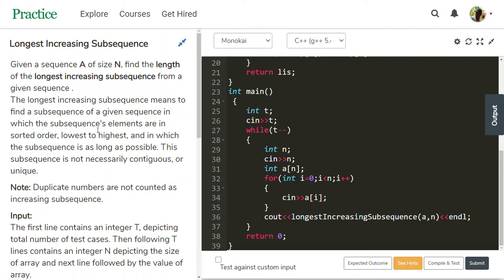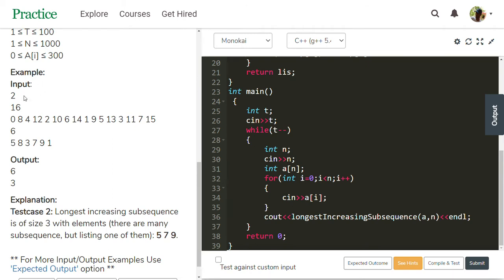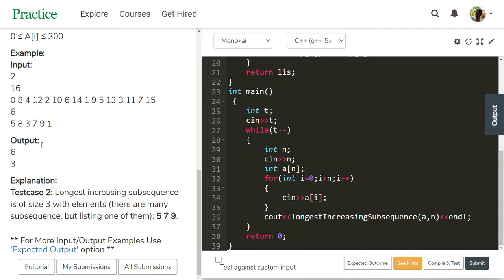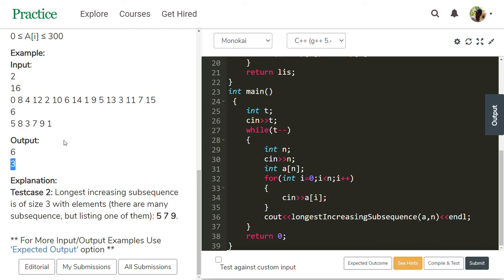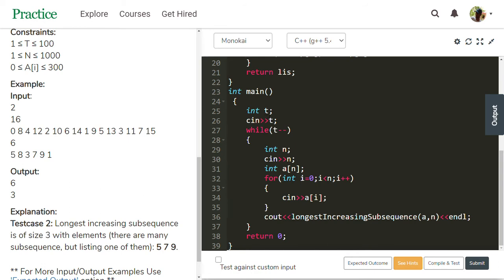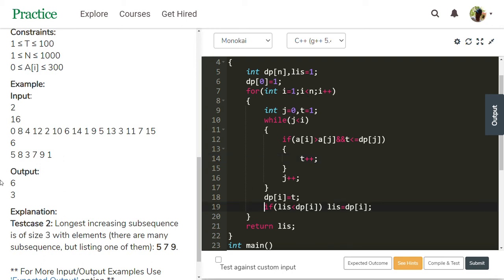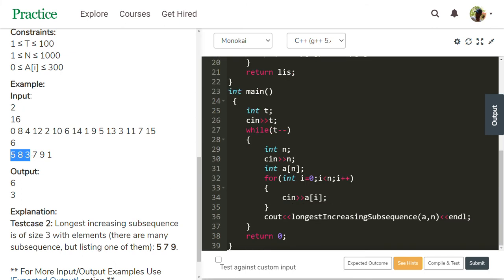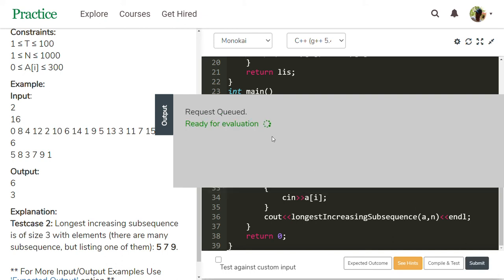Longest Increasing Subsequence | Nataraja Murthy | Program #75 | Stay Safe and Code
Explanation about "LONGEST INCREASING SUBSEQUENCE" program.